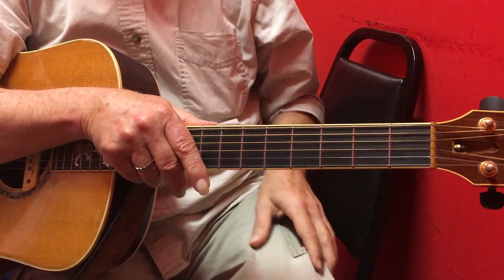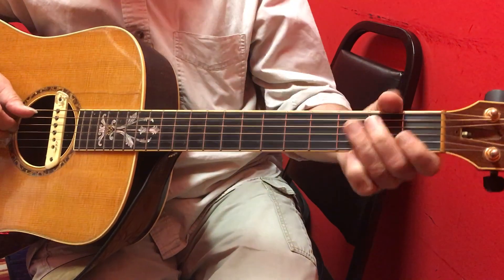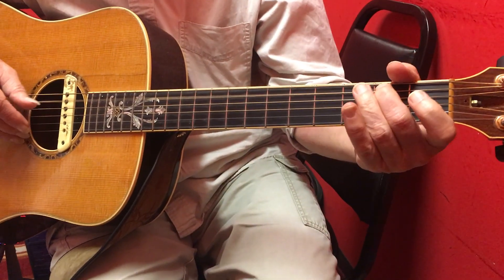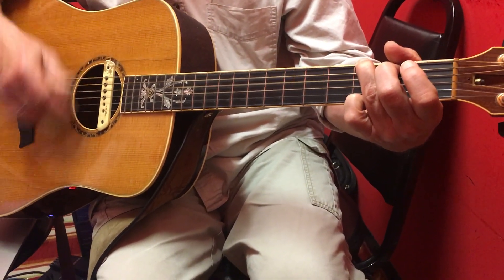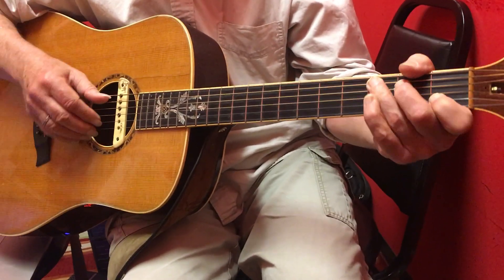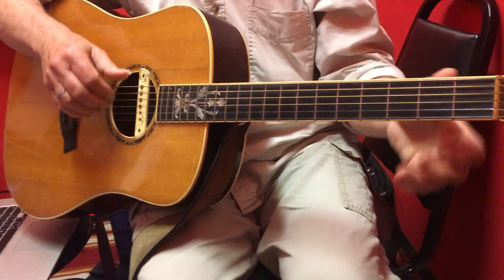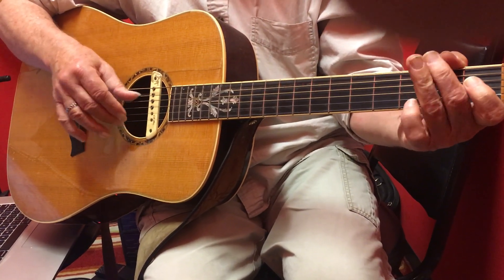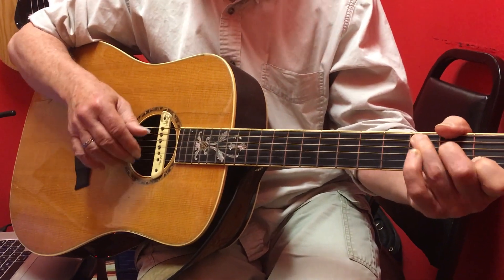Curt - Walk-ups and walk-downs from G to C to G...